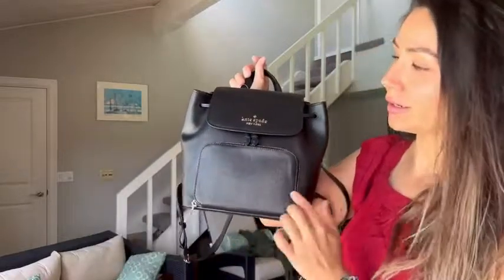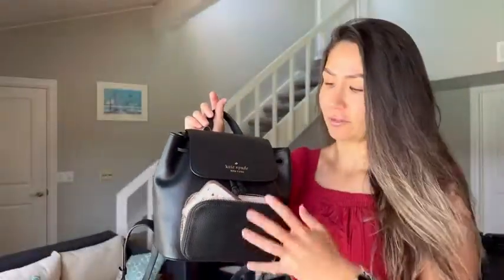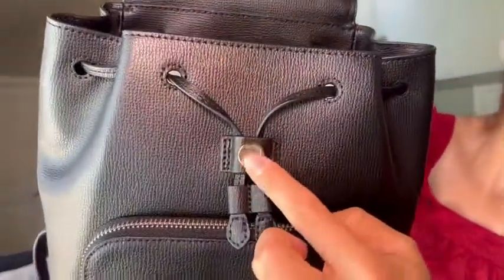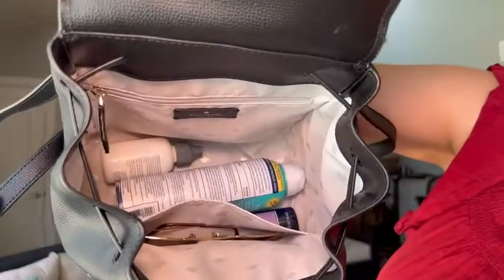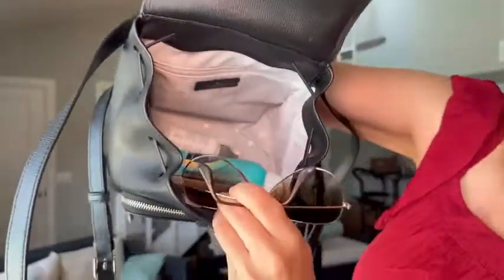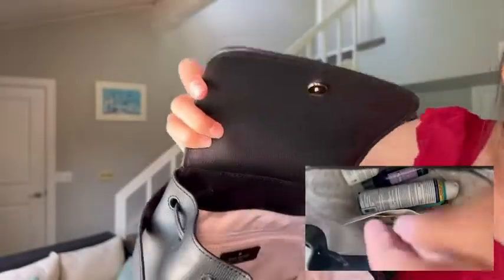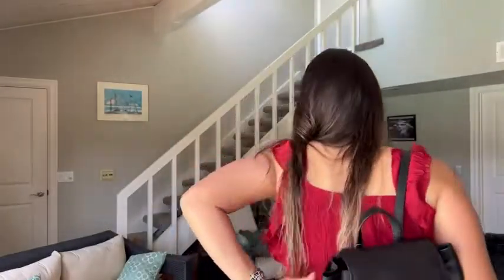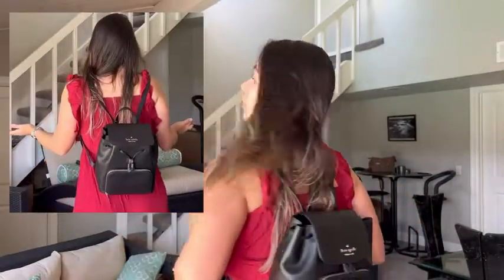Our Point of View on Kate Spade Darcy Leather Backpacks